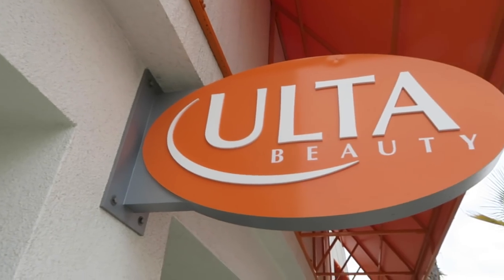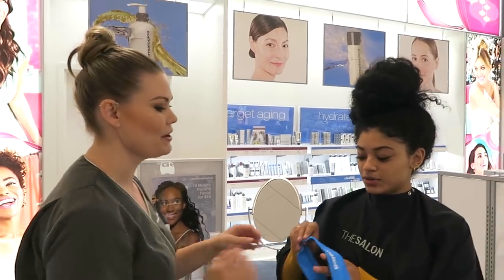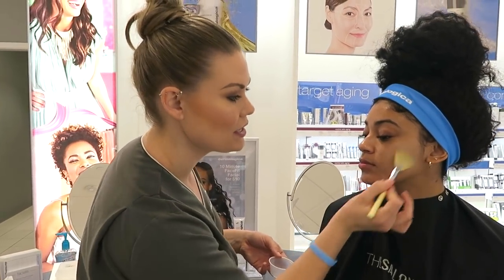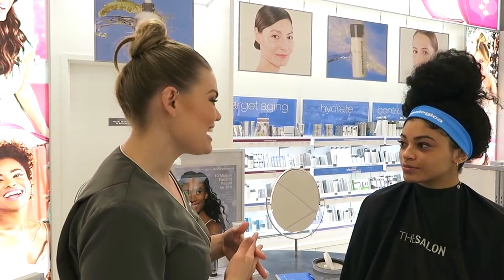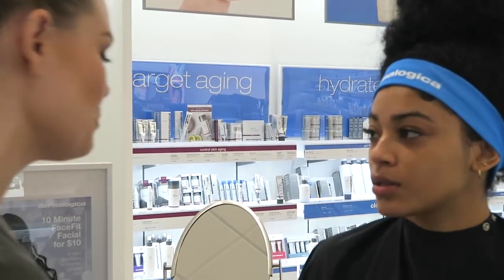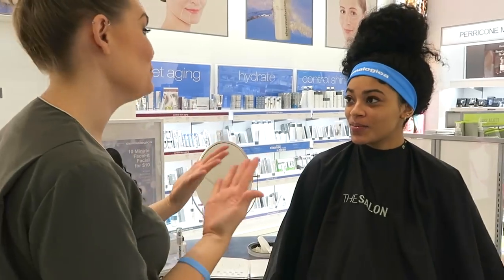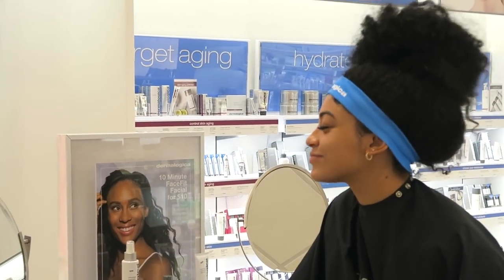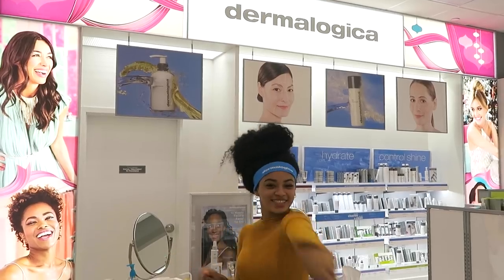I GOT A FACIAL FOR $10?! | jasmeannnn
I went and got a facial for 10 dollars! watch to see if it was worth it!
This is called a flash glow face fit i got at my local Ulta Beauty! They use all Dermalogica products, and if you haven't tried their products then you are missing out and NEED TO TRY THIS! the Flash Glow Face Fit is available at Ulta Beauty from November 5, 2017 through January 6, 2018. the service is $10 for 10 minutes!
Check this link for more info!